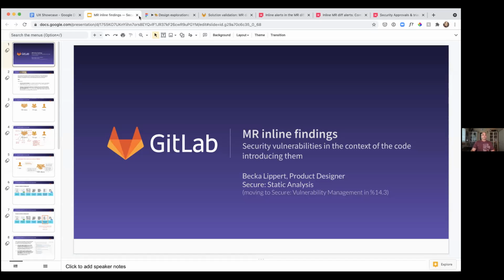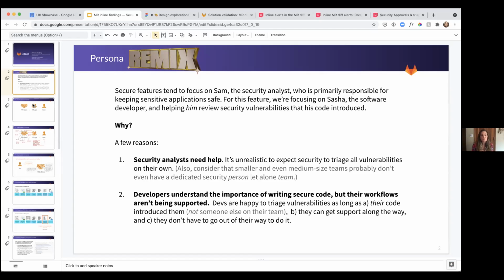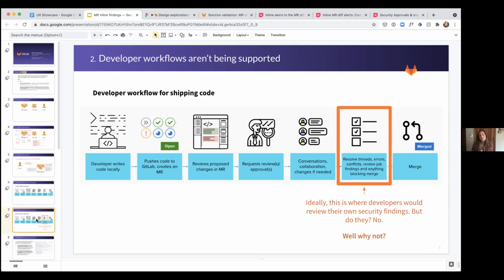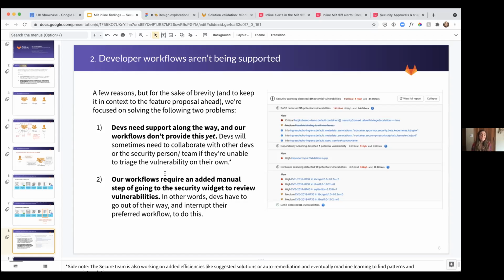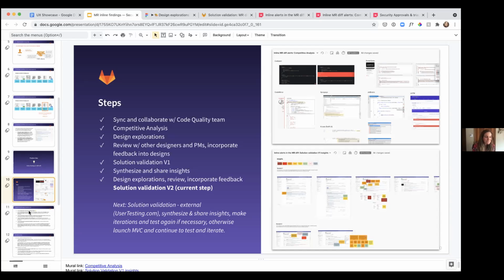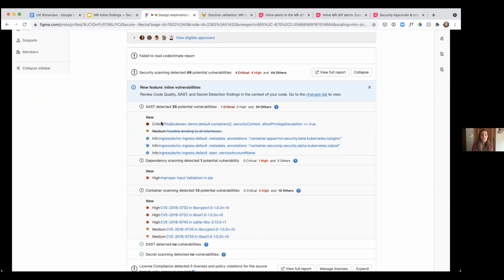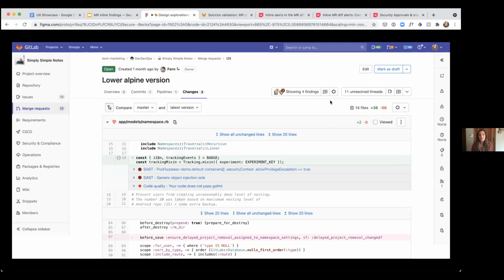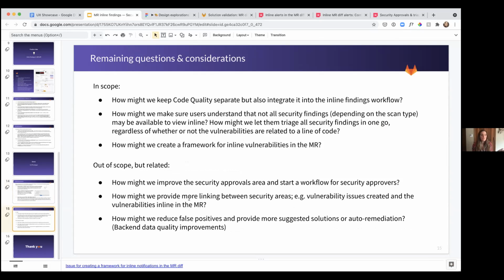UX Showcase MR Inline Notifications